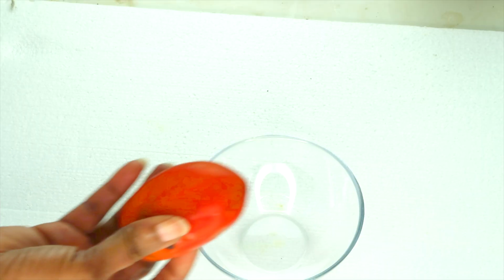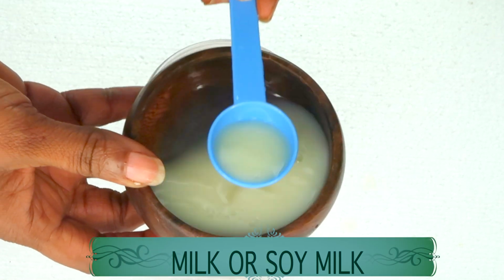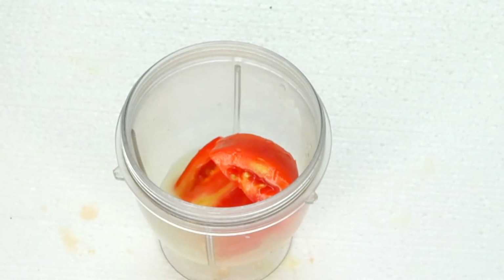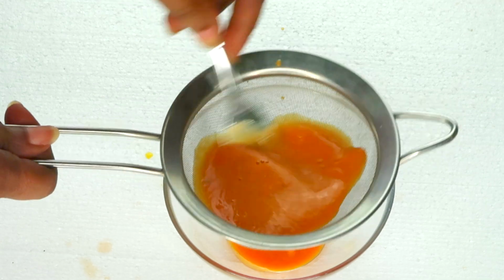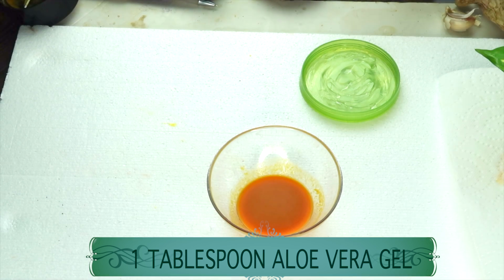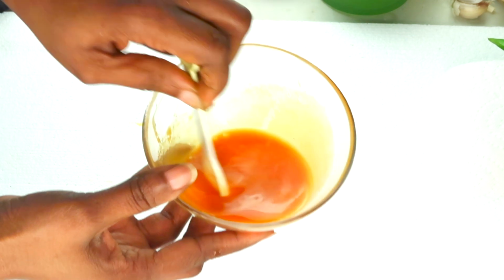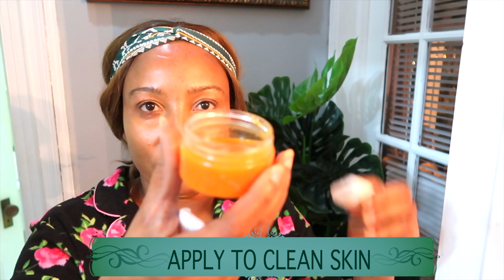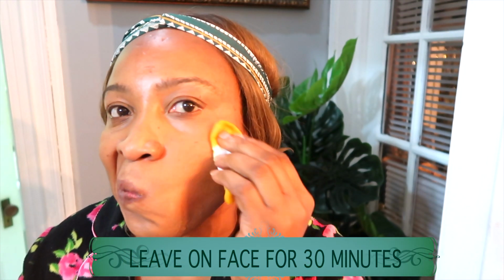YOU WILL NEVER HAVE BLACK SPOTS, LARGE PORES, PIMPLES AFTER USING THIS FACE WASH FOR 1 WEEK AMAZING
TODAY I WILL SHOW YOU HOW TO USE TOMATO AND TURMERIC TO GET RID OF DARK SPOTS, TO BRIGHTEN THE SKIN TO GET RID OF OILY SKIN AND SHRINK PORES FOR A MORE RADIANT CLEAR GLOWING SKIN U

COME CHIT CHAT WITH ME AND TAKE A PHOTO